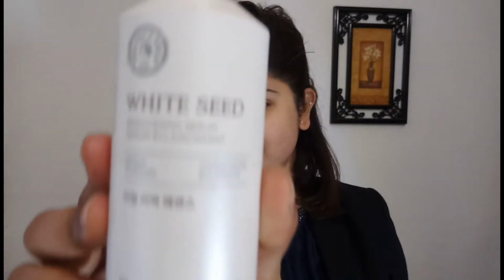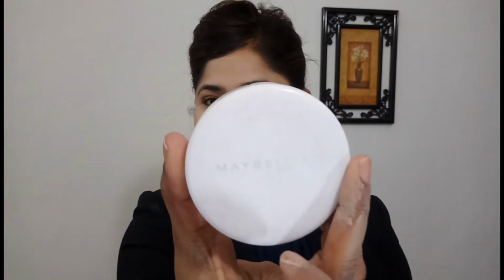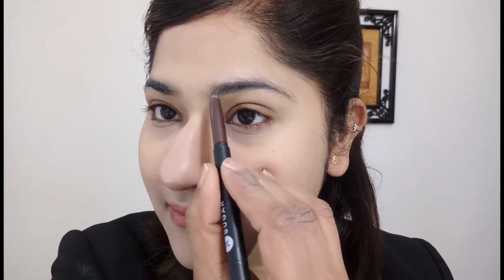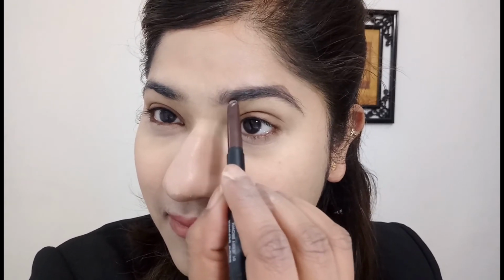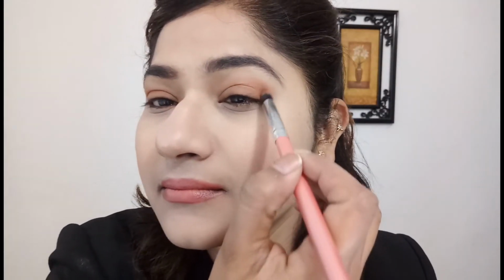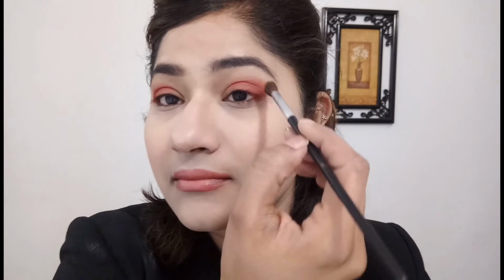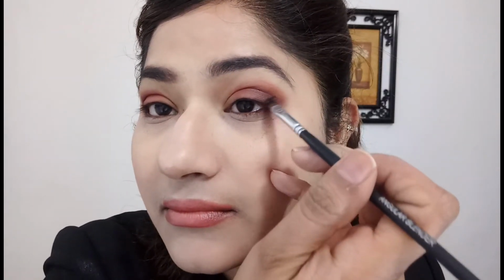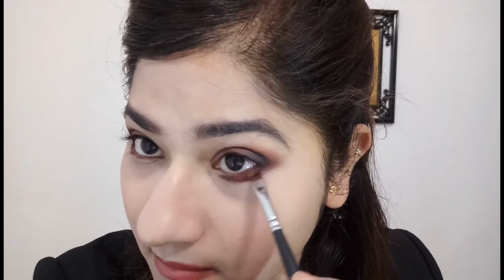Makeup look using morphe 35O2 palatte/glam party makeup look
Savita_makeup

Products used

Morphe 35O2 palatte
Maybelline fit me foundation in classic ivory
Maybelline fit me concealer in sand sable
Pixi natural mineral kit bronzer
Makeup revolution iconic palatte
Sugar arch arrival brow pencil in jerry brown
Huda beauty liquid matt lipstick in trophy wife